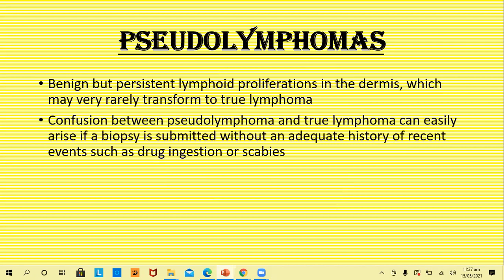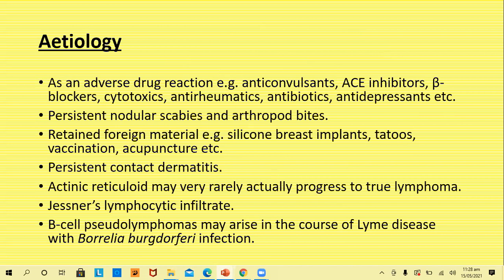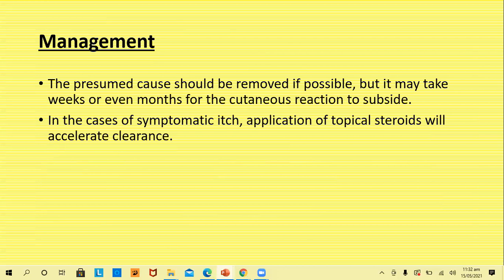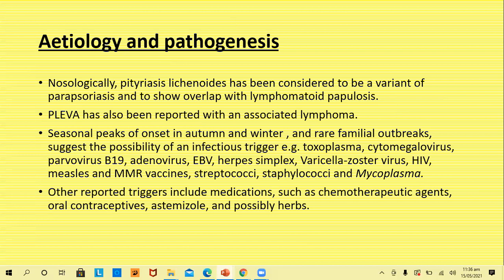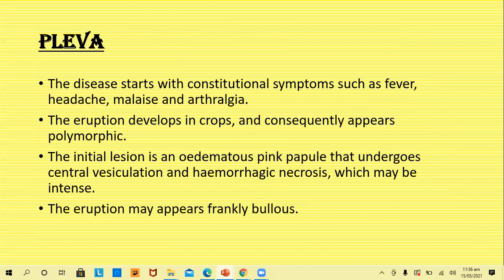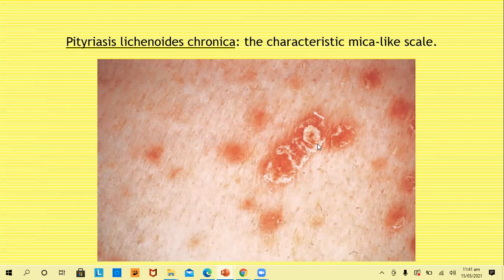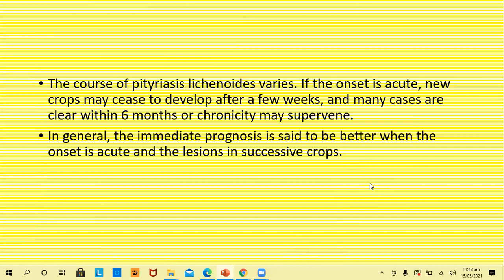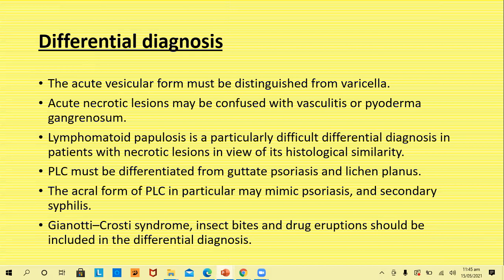Lecture-84: Benign Lymphocytic Infiltrates. Rook's chapter 140.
Includes, Psuedolymphomas, Pityriasis lichenoides, lymphomatoid papulosis, Parapsoriasis, Jessner's, Actinic reticuloid and leukemia cuits